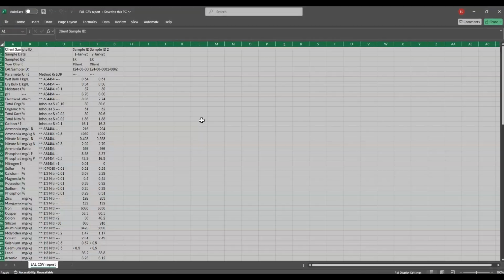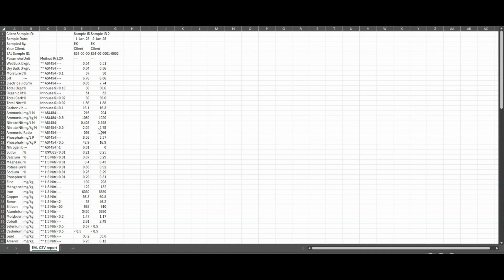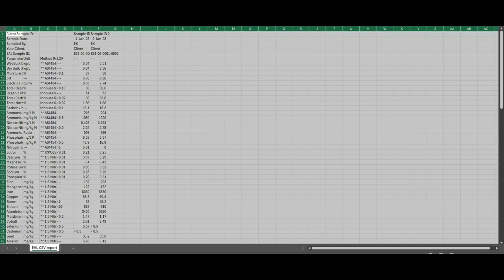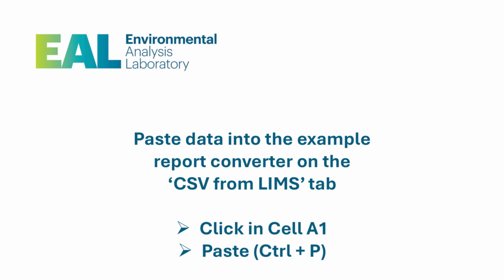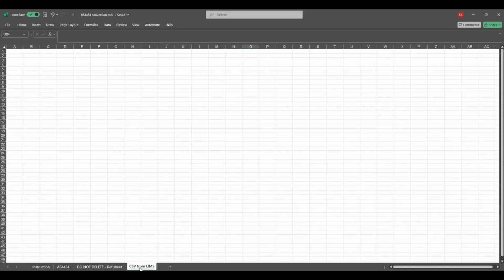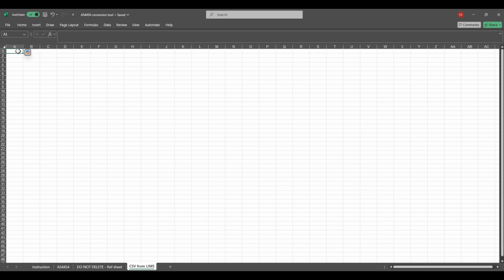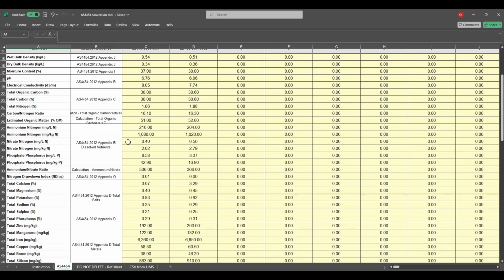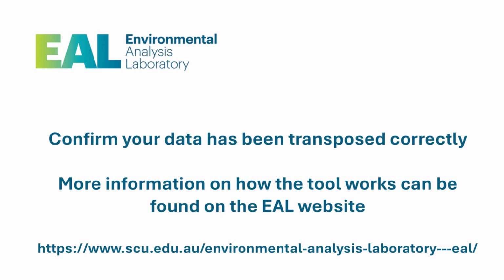How to use the EAL example report converter tool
Please make sure you complete checks and testing to validate that the converter transposes your data correctly before use.

More information on how the tool works can be found on the EAL